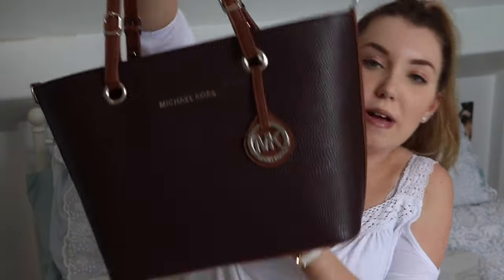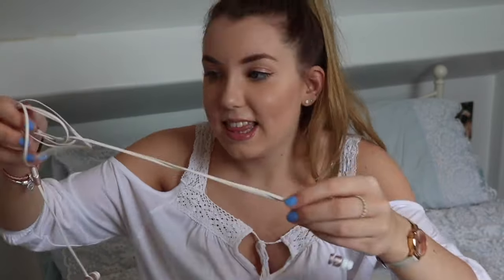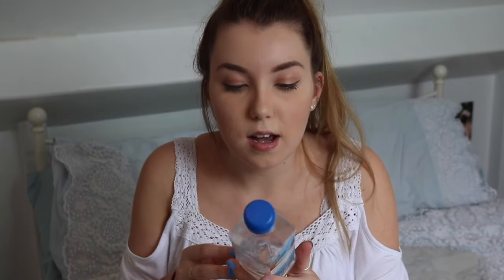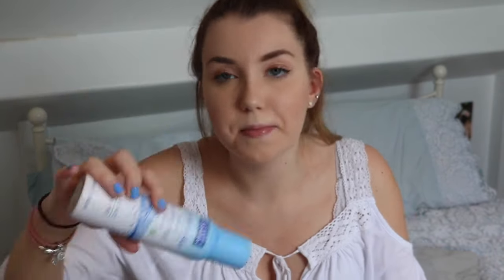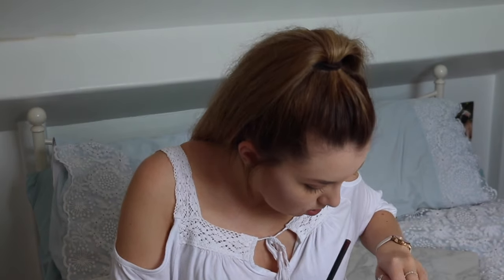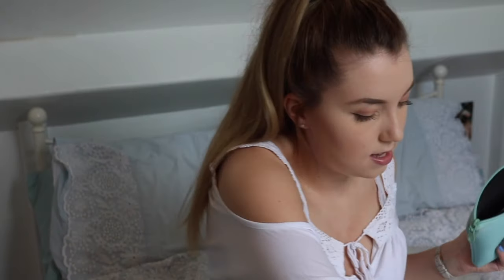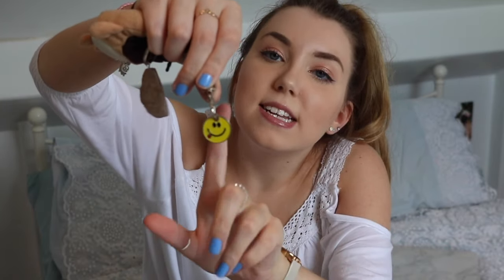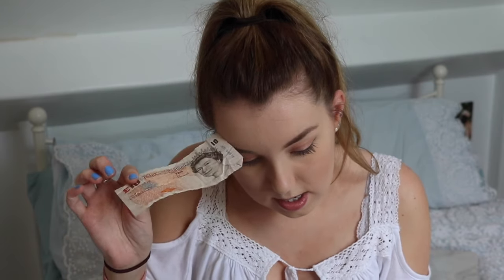What's in my bag? | Megan Clark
I know 'what's in my bag' videos are a little outdated now, but i really wanted to do one!!!

Music made with GarageBand.